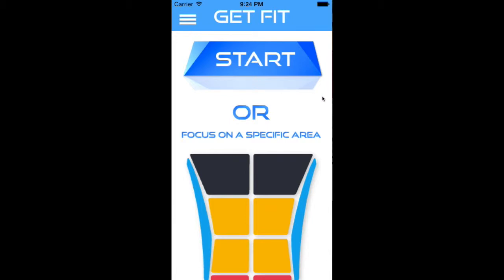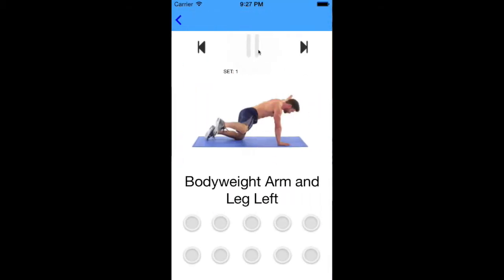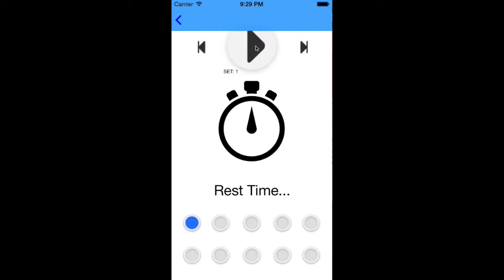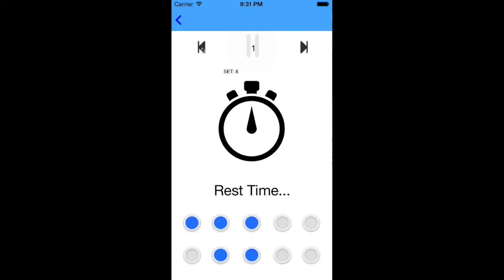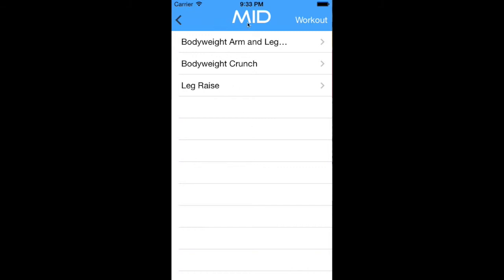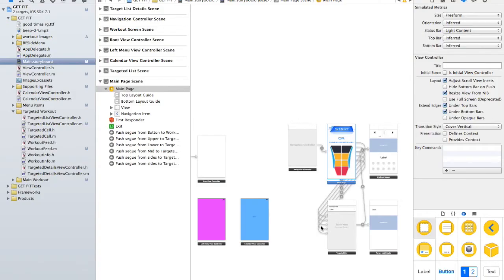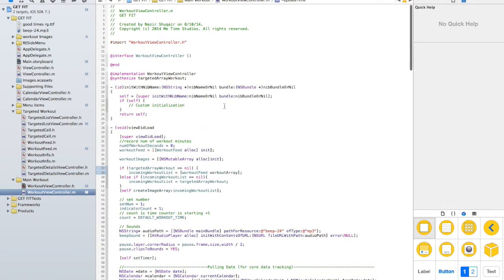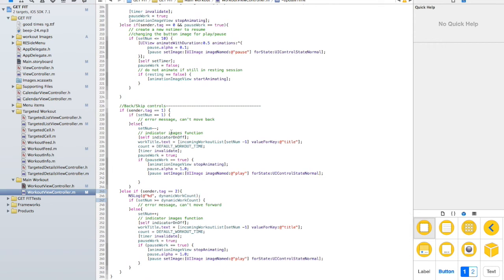GET FIT Milestone 1 - ADP1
This video is about GET FIT Milestone 1 - ADP1